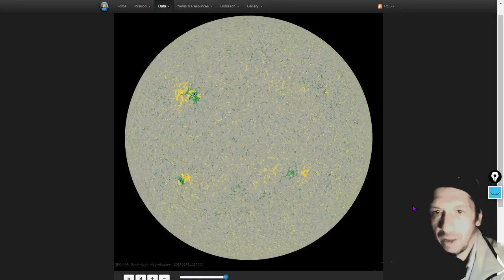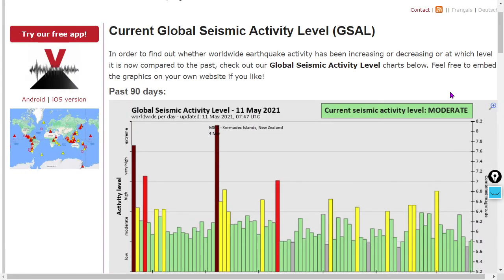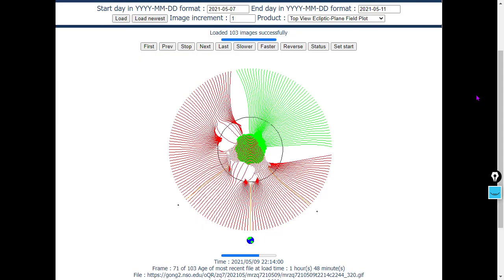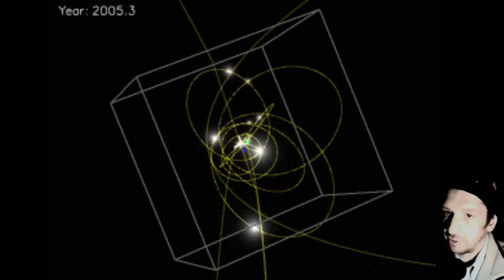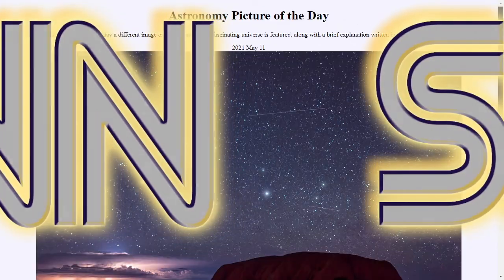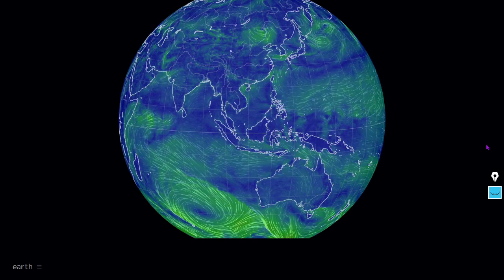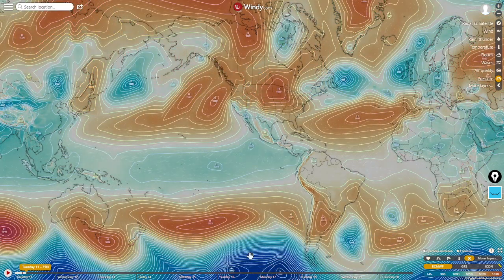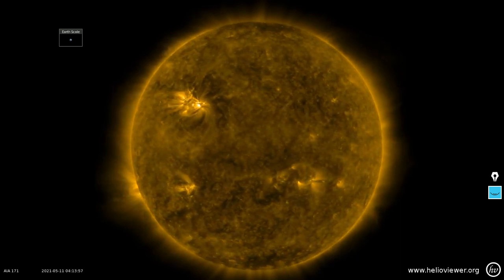Daily Space Weather: Geomagnetic Unrest Forecast, INCOMING Solar Protons.